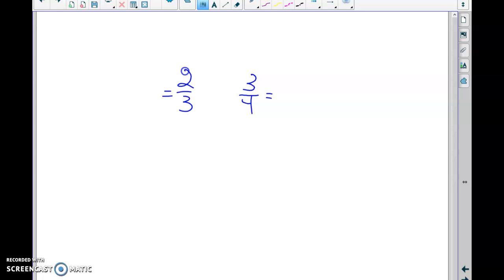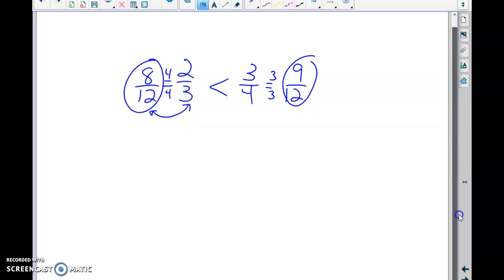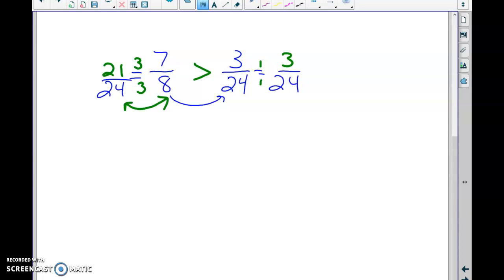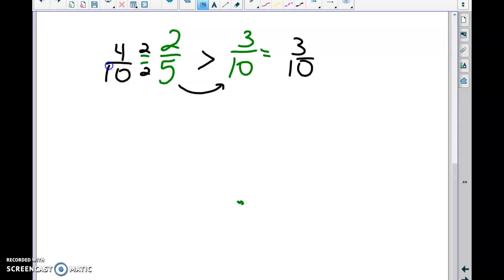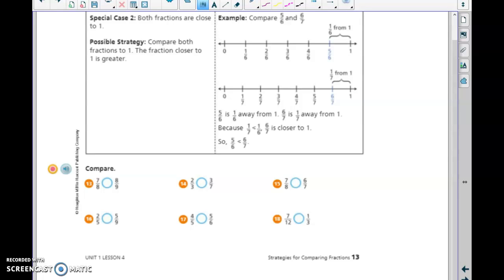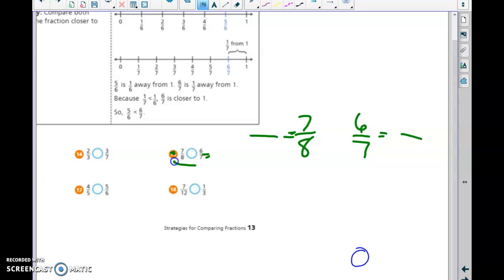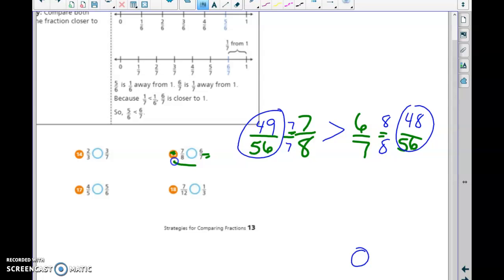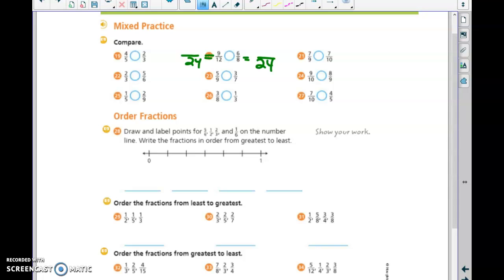Unit 1 lesson 4 - the better one